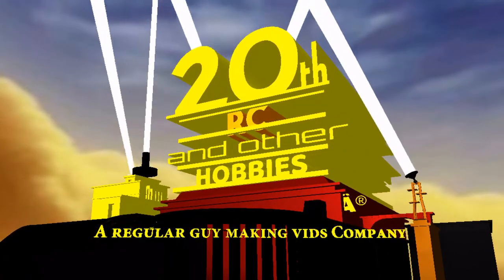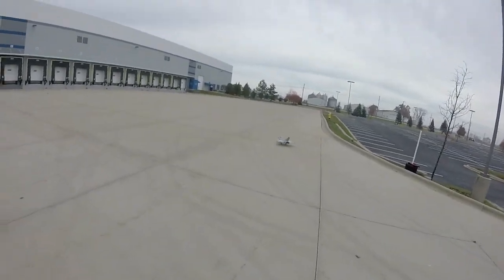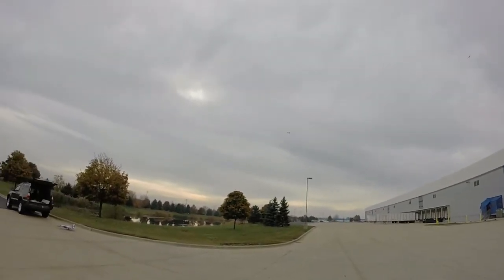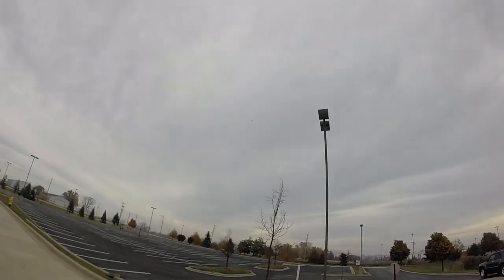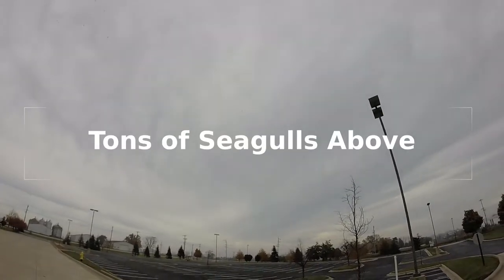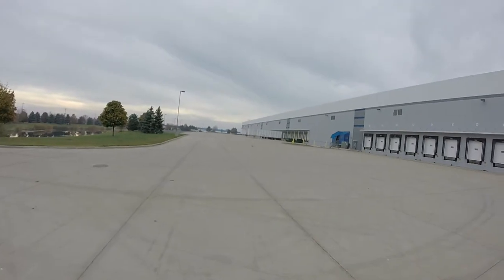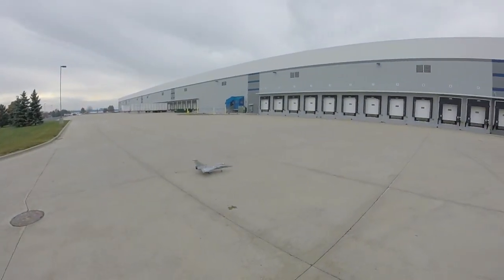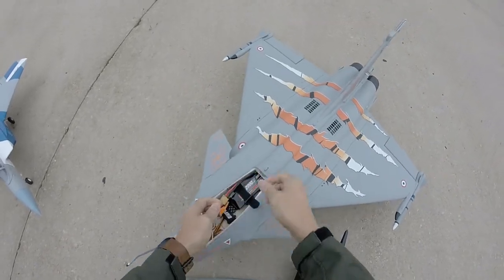Flying the FMS Rafale 64mm PNP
Still getting used to the way this 64m EDF handles in the air.  Very sensitive to elevator input.  I need to add more expo!

Pros:  At this time it's $199!!   That is a great price for what you get!

Cons:
What you don't get??   In my humble opinion its NOT a good trainer for other EDFs since it flies so very different than others.   Its a GREAT additional jet if you want to fly delta wing in 64mm.

Not really a con at all the model wants to naturally high alpha.

The model is very nice quality.   The details are nice, graphics, landing gear (non retracts).   The supplied gyro works well.  Be careful of high alpha its great but the lock can be brutal ,  roll out of it using aileron and cut throttle to get out!

Every day is a gift!

My mission is to be the online buddy you hang out with and we check out RC gear and more!